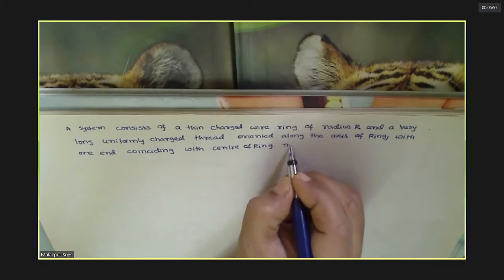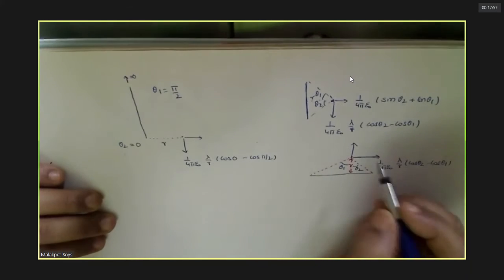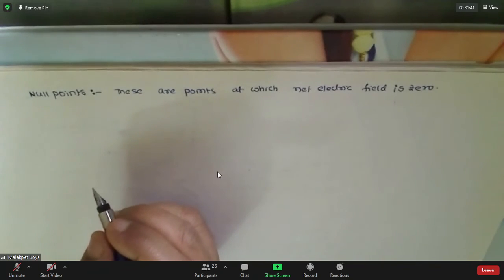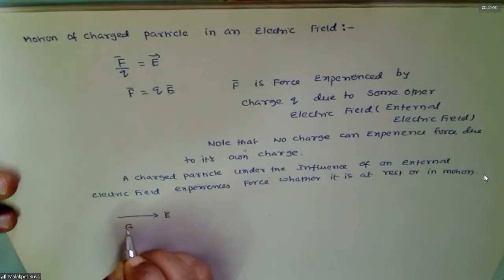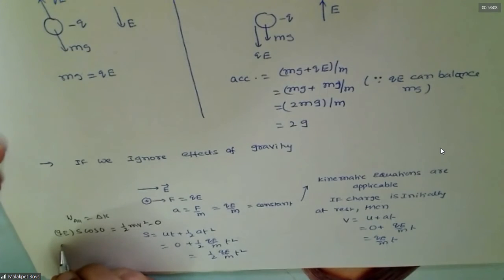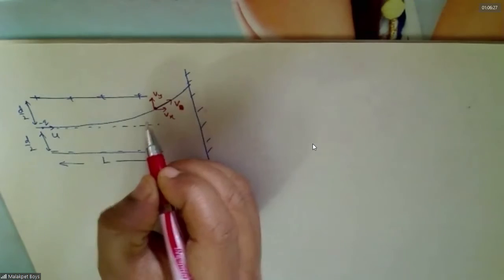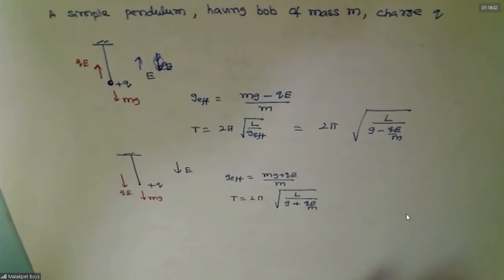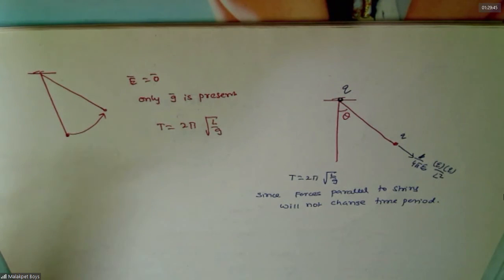Physics 25 May 2021 Tue 09 03 AM